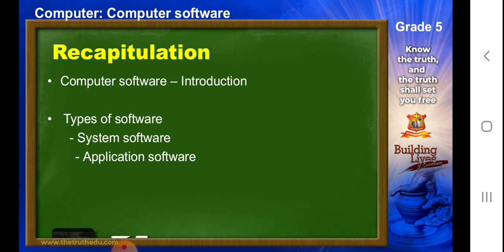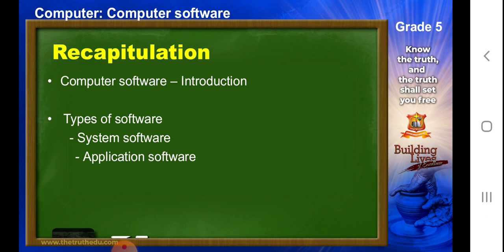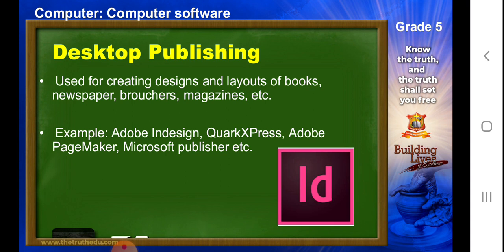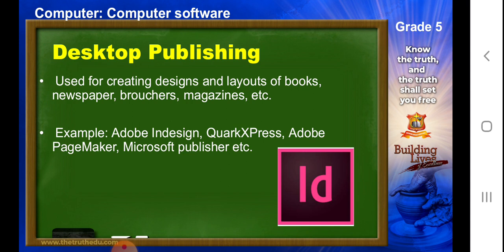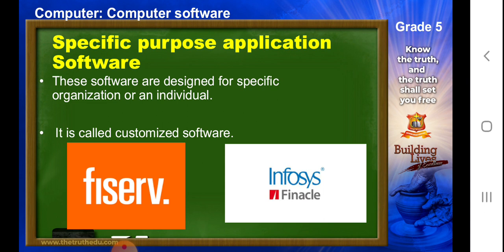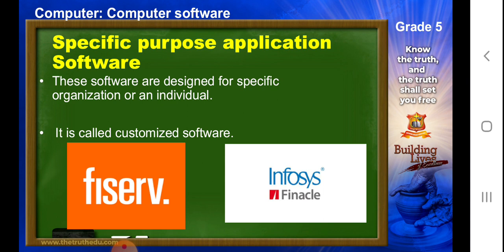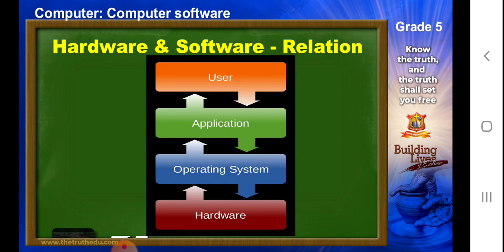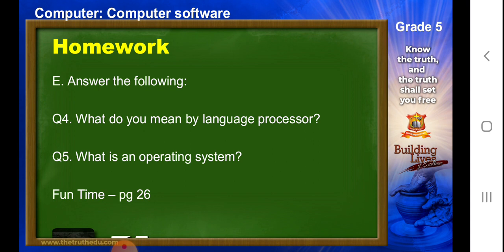G5 - Computer - 12-06-2020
General purpose application software